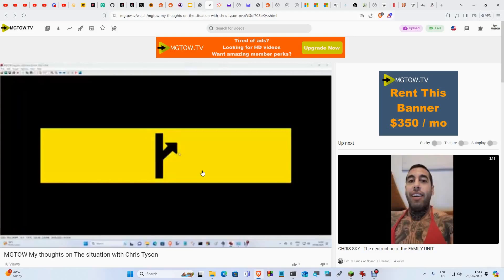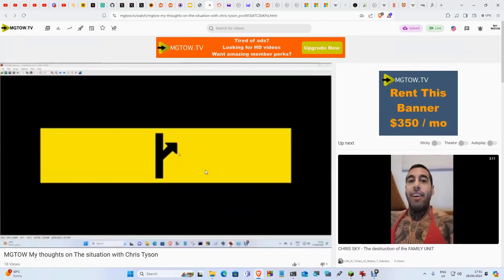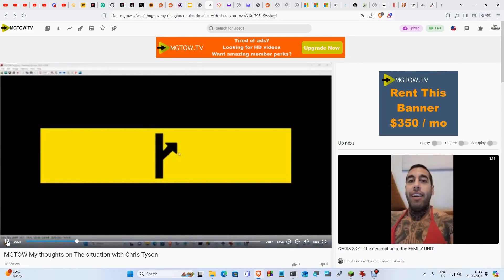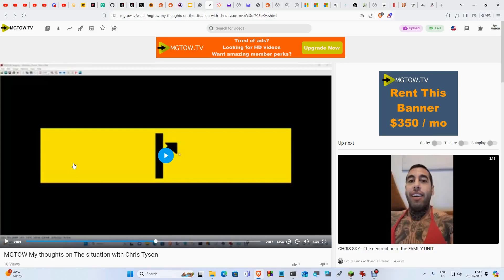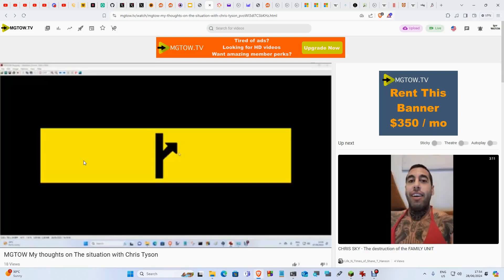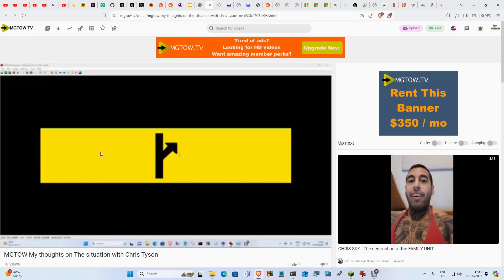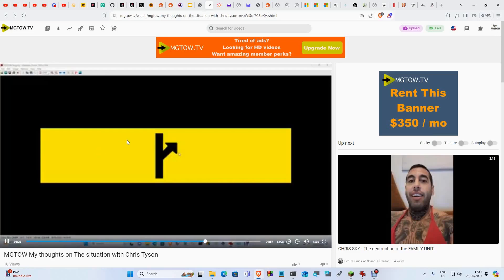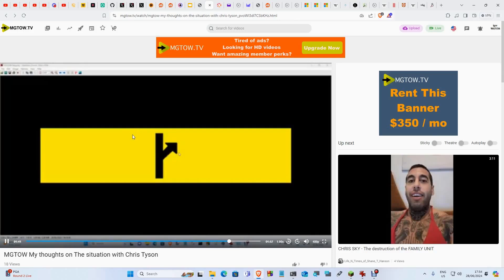MGTOW: Revisiting the Ava Kris Tyson Video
Recently I watched my old video made in 2023 about Mr Beast and I decided that with my new understanding of MGTOW Interests and MGTOW values and the proper common sense policies that I should revisit the video. My opinions in 2023 and My opinions now in 2024 aren't necessarily the same and they evolve as I learn what is in the best Interests of MGTOWs as a whole.